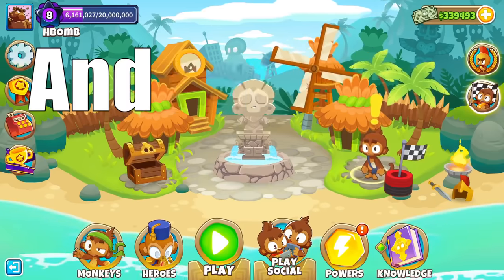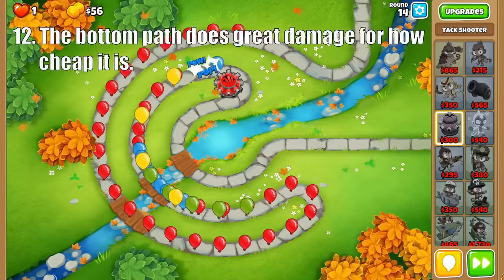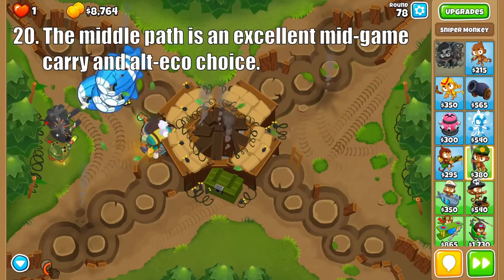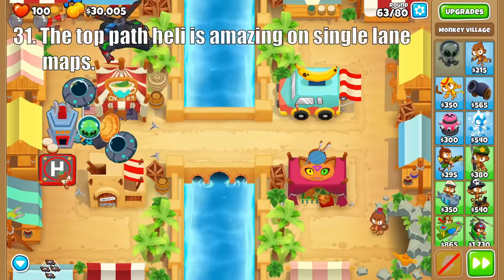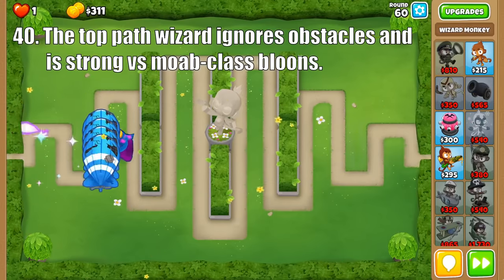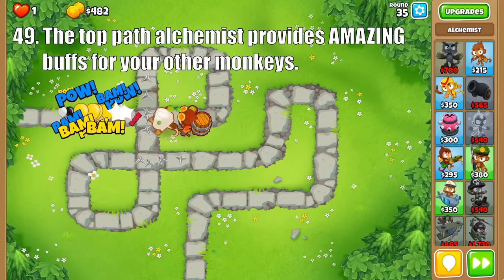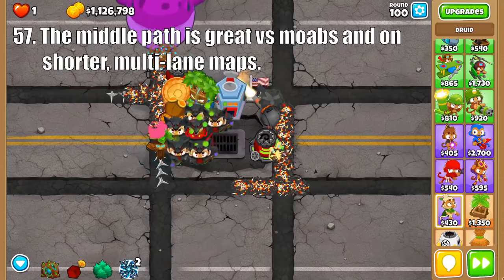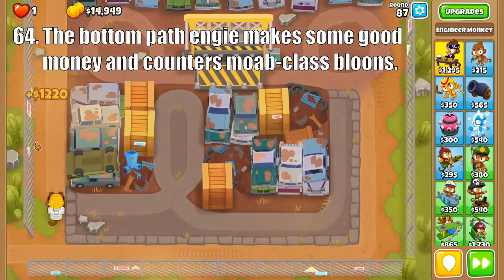BTD6: Every Monkey's Strength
This video covers everything that makes each monkey good and/or why it is used as often as it is.